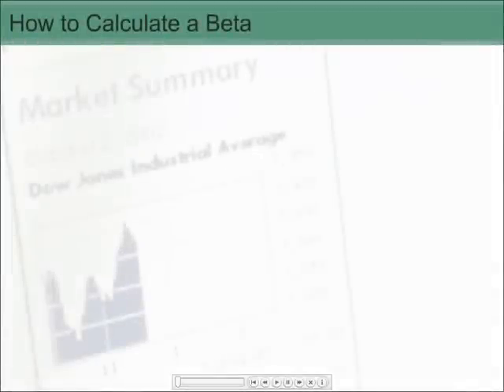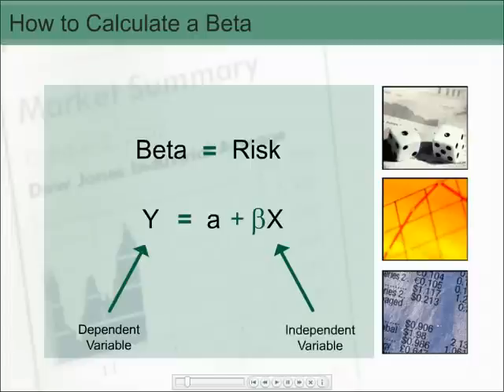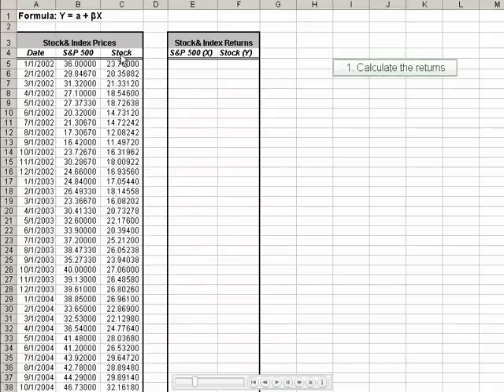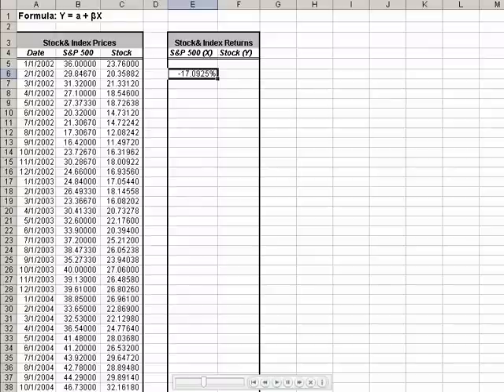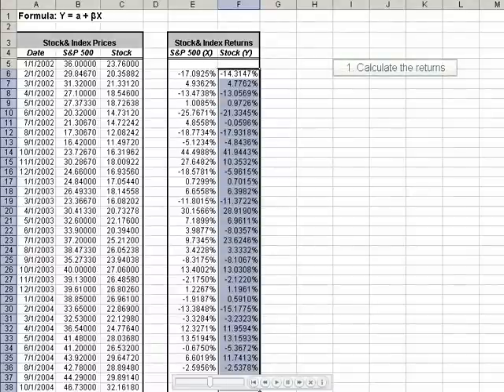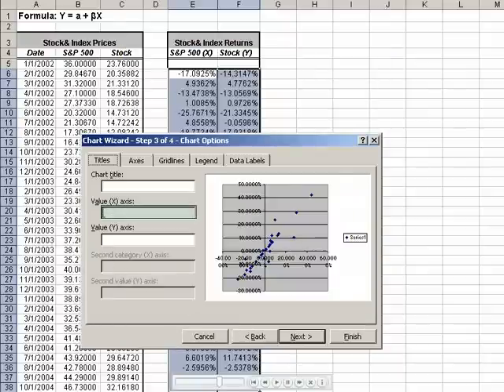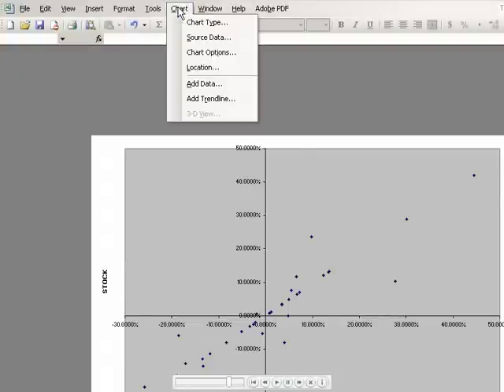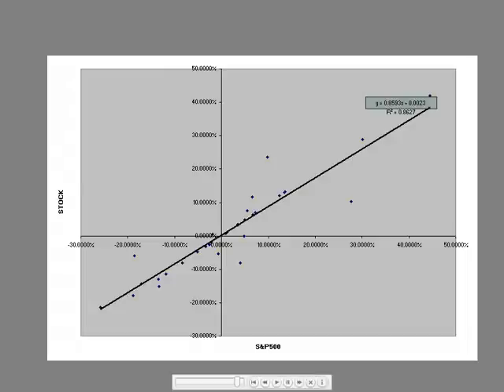Cách tính Beta